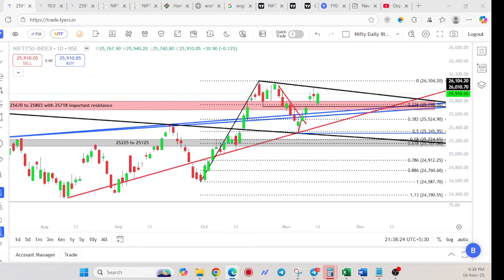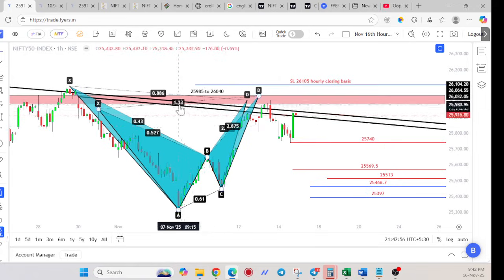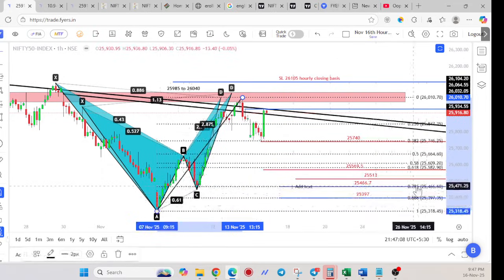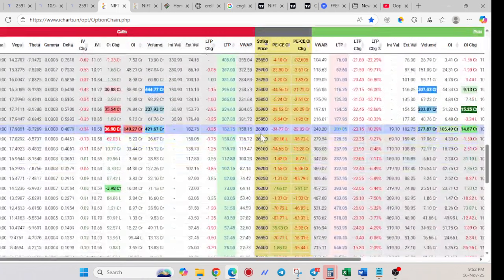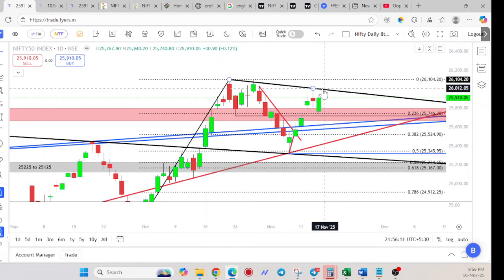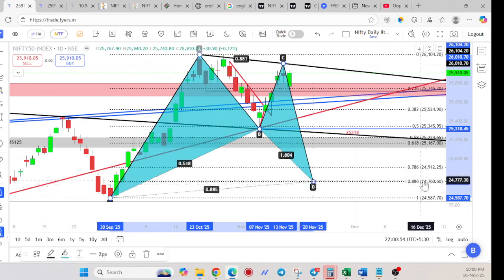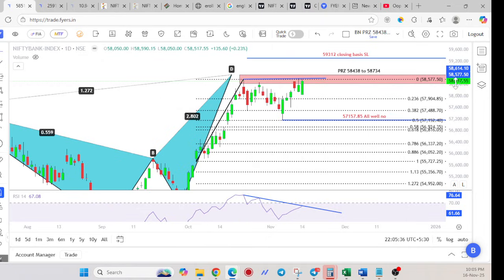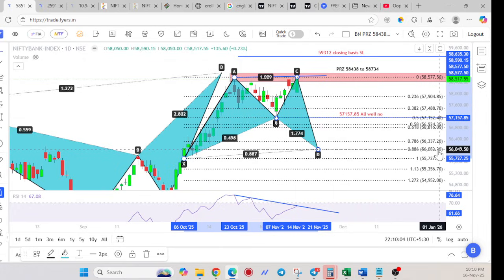Do your know what Nifty and Bank Nifty will do next?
In this Video we do a deep drive Technical Analysis of what to expect next in Nifty and Bank Nifty using Option chain , Harmonics and Open interest Data